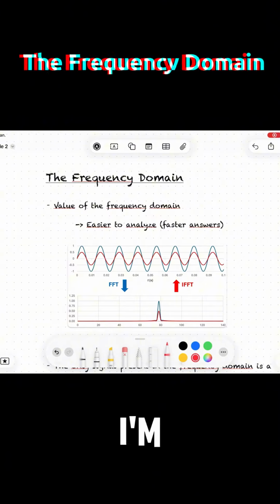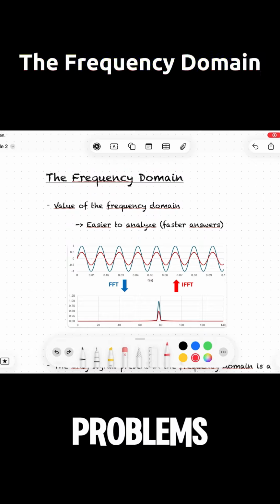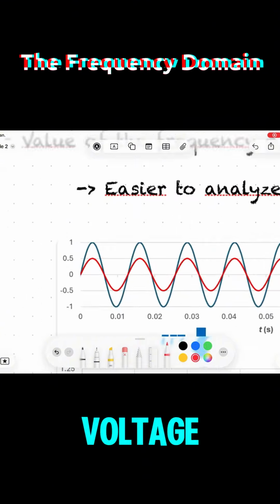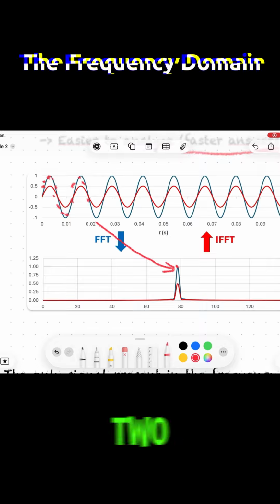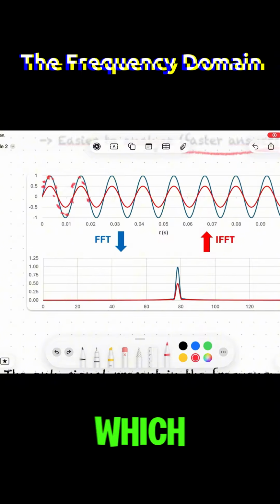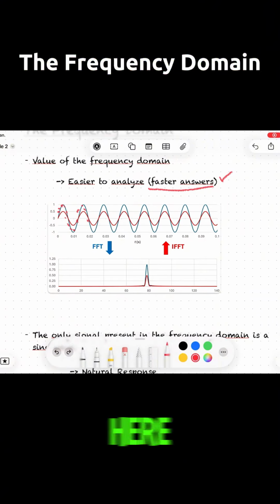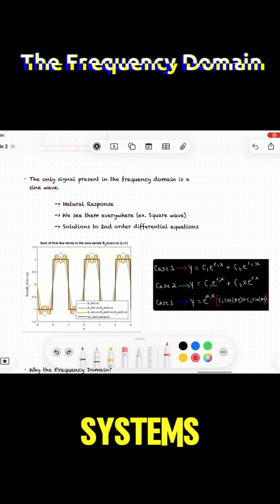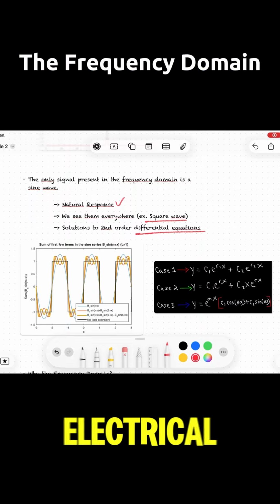The Frequency Domain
Custom PCB design and embedded hardware — schematic to finished board.